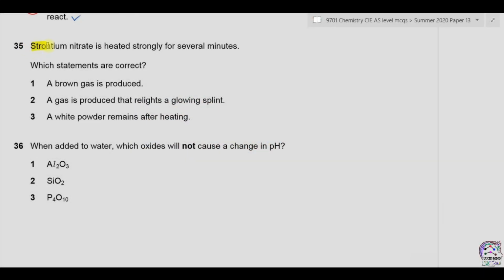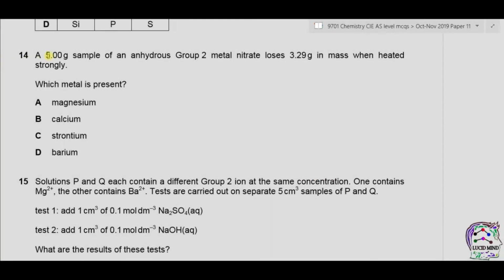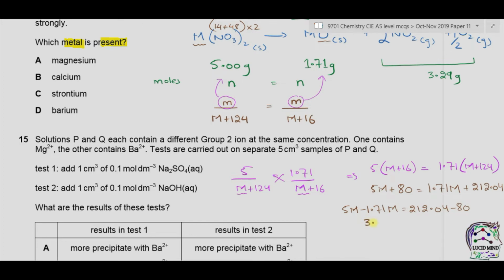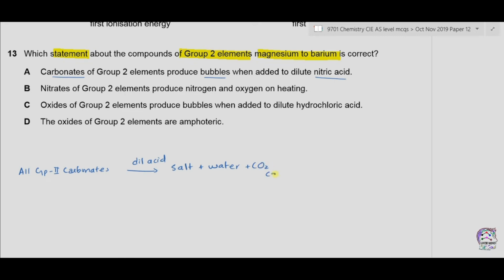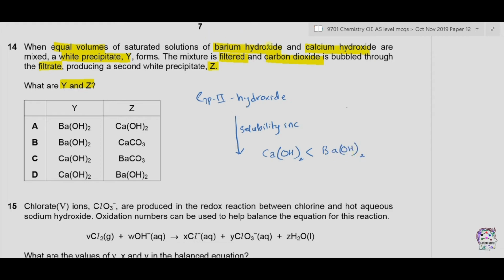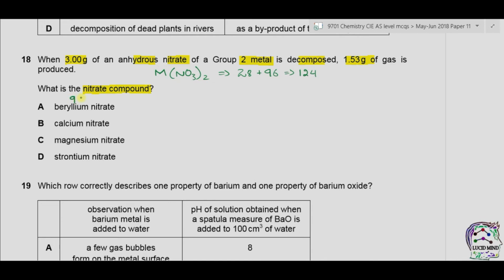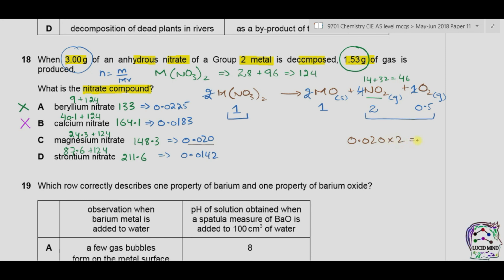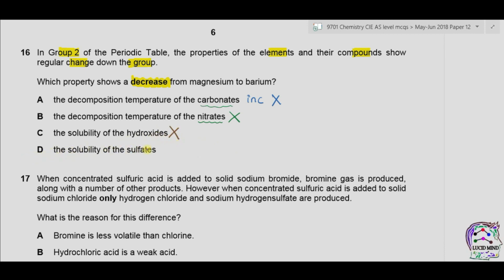Group 2 Carbonates, Nitrates, Sulphates | Stability, Solubility, Decomposition, Precipitation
Remember "You can do what i cannot do. I can do what you cannot do. Together we can do great things" -Mother Teresa
Thanks in Advance, You are amazing, I am Grateful :)

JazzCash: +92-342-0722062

Bank Transfer:
SWIFT/BIC Code: UNILPKKA
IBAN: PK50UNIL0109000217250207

The topic explained is "The properties of group 2 Carbonates / Nitrates / Sulphates such as Stability, solubility, Decomposition, Reactions, Precipitation etc"

Thermal Decomposition of Gp. 2 Metal Carbonates and Nitrates:
MCO3(s)  →  MO(s) + CO2(g)
2M(NO3)2(s)  →  2MO(s) + 2NO2(g) + O2(g)
• NO2: thick brown, acidic and soluble gas
• Thermal stability increases down the group ∴ decomposition becomes more difficult.

Thermal decomposition of nitrates and carbonates:
The general rule to remember is that the lower down the group a metal is, the more stable is its nitrate and carbonate.
This is a result of the ability of the cation to polarise the anion. This is greater at the top of the group, where the cations are smaller and possess a high charge density. This applies to both the nitrate and carbonate where polarisation results in the formation of the oxide:
2X(NO3)2(s) → 2XO(s) + 4NO2(g) + O2(g)
XCO3(s) → XO(s) + CO2(g)

Solubility of Group II sulfates:
The solubility of the sulfates of Group II decreases down the group. This is due to a combination of the relative sizes of the enthalpy change of hydration of the cations and the lattice energy of the sulfate concerned.
As the cations get bigger, the energy released as the ions bond to water molecules (the enthalpy change of hydration) falls. Larger ions are not as strongly attracted to the water molecules. As you go down a group, the energy needed to break up the lattice decreases as the positive ions get bigger. The bigger the ions, the more distance there is between them and the weaker are the forces holding them together. Since both energy changes fall, it is a question of which is the more significant. For large ions such as sulfate, it is the enthalpy change of hydration factor that dominates.

Important uses of Group II compounds:
Magnesium oxide
Magnesium oxide has high stability coupled with a melting point of over 3000 K. This makes it particularly suitable for lining furnaces and other high temperature applications.
Calcium carbonate
Limestone is a widespread naturally occurring form of calcium carbonate. It has been used for thousands of years in the construction of buildings and roads. As well as a building material, it is used in the manufacture of cement. Marble is another form of calcium carbonate and is also used in building.
‘Lime’ is used to reduce the acidity of soils in agriculture. It consists of powdered calcium carbonate which neutralises the soil to provide better growing conditions for crops. The application of lime must be controlled carefully to achieve the right soil pH and not make it too alkaline.

Timestamps:

00:00 Introduction
00:21 Question no. 1 Strontium Nitrate Decomposition
01:25 Question no. 2  Carbonates, Nitrates Properties
04:10 Question no. 3  Nitrates Decomposition / Moles
08:30 Question no. 4  Sulphates, Hydroxides Precipitation
10:50 Question no. 5  Group II Elements Properties
14:00 Question no. 6  Hydroxide, Carbonate Precipitation
16:06 Question no. 7  Hydroxide, Sulphate Precipitation
18:00 Question no. 8  Nitrate Decomposition / Moles
24:06 Question no. 9  Hydroxide, Carbonate, Nitrate Decomposition Solubility